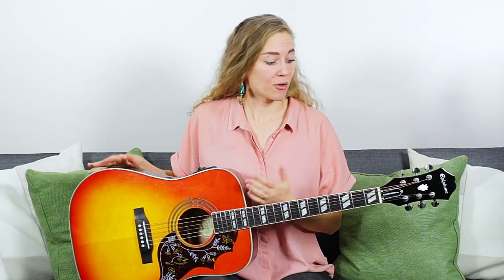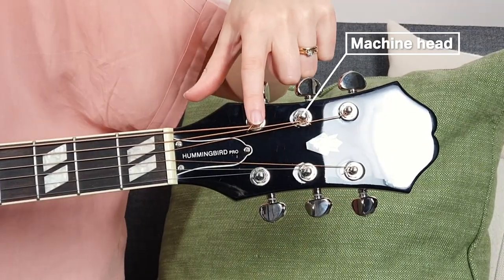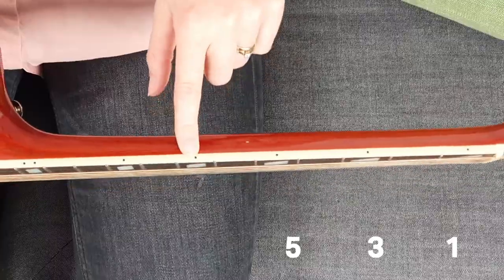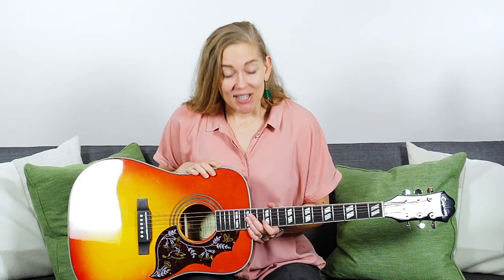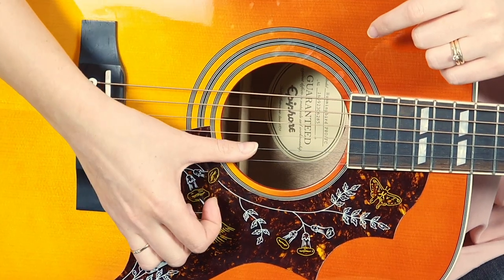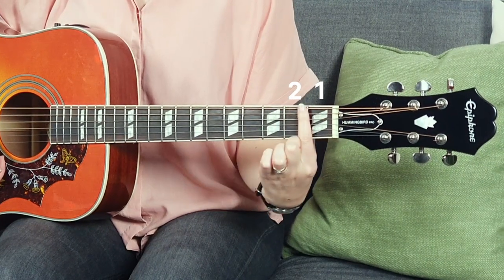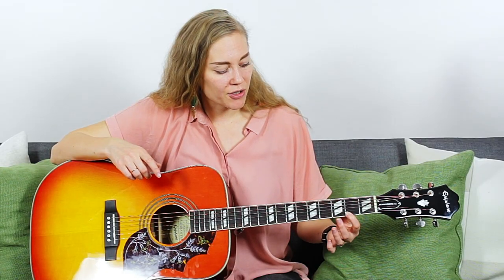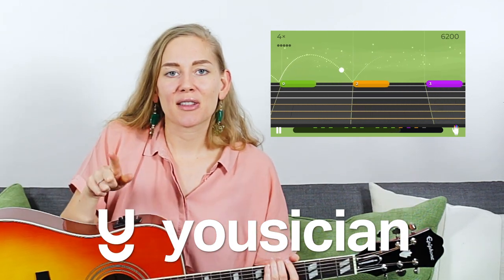Guitar Tutorial - First Guitar Lesson For Beginners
Hey band! Welcome to your very first guitar lesson. In this video, we're going to go through the very basics of the instrument, like how to hold it with the proper posture and the different parts. This video will be helpful for both acoustic and electric guitar players.

00:38 Anatomy of the Guitar
2:00 Learning the Fretboard
2:45 How to Hold the Guitar
4:13 Plucking
5:36 Fretting
7:27 Playing Practice

Learn to play guitar today with Yousician. No experience needed! With our expert-crafted lessons, real-time feedback and huge library of hit songs, you’ll be able to play the songs you love in just minutes per day.

Yousician’s lesson plan for guitar, developed by expert music teachers, has 10 levels of lessons with step-by-step video tutorials. You’ll learn essential skills, techniques and music theory for both lead and rhythm guitar. Whether you’re just learning how to tune your guitar or want to polish your lead solo skills, Yousician helps you become a better guitar player. The app listens to you play on your electric or acoustic guitar and gives real-time feedback on your precision and timing. You'll know instantly how well you’re playing.

Explore the song library to discover 1000s of songs, compete in weekly challenges to see where you stand on the global leaderboard, and most importantly, have fun learning to play guitar!

Key features
Lesson plans from music experts: Learn the right skills at the right time
1000s of lessons, exercises and videos: Explore tons of topics for every skill level
Step-by-step video tutorials: Master techniques with easy-to-follow instructions
A huge library of hit songs: Learn to play the songs you love
10 levels of guitar lessons: Learn guitar chords, strumming, melodies, slides, fingerpicking and more
Weekly challenges: Compete with friends or millions of Yousicians to see who plays it best
Real-time feedback: Improve your precision and timing with instant, accurate feedback
Adjustable tempo: Play at your own pace—slow down for practice or speed up for a challenge
Guitar tuner: Easy guitar tuning so you always sound your best
No cords or cables: Learn how to play on a real guitar, without extra accessories

Anyone who wants to learn how to play guitar. Our curriculum helps musicians of all levels, from complete beginners to pros, self-learners to students. With step-by-step tutorials and real-time feedback, you can always be sure you’re playing right.

PREMIUM SUBSCRIPTION
You can sign up for an annual plan billed in monthly installments, an upfront annual plan or a monthly plan. Prices may vary by country.

WHAT PEOPLE ARE SAYING ABOUT YOUSICIAN
“Yousician is modern technology's gift to music education. It’s an app that teaches you to master the guitar instead of a plastic game controller.” - Guitar World

“Yousician is a fabulous place to start learning piano, guitar, ukulele or bass.” - New York Times

ABOUT YOUSICIAN
We believe music makes the world a better place. That’s why we want to help you find your musical path, whether you’re just starting out or have years of experience.

Now, grab your guitar and let’s play!